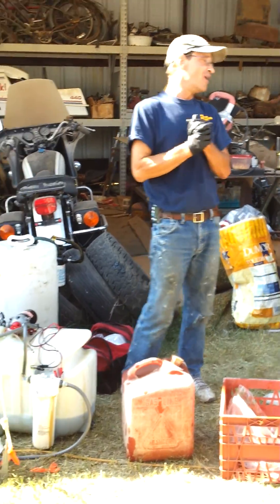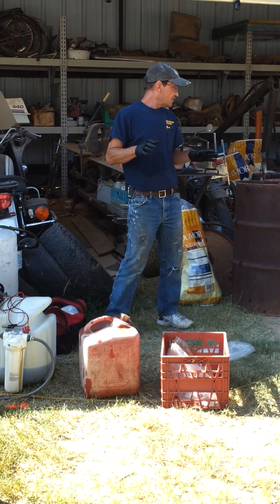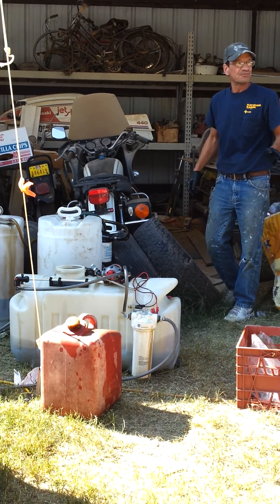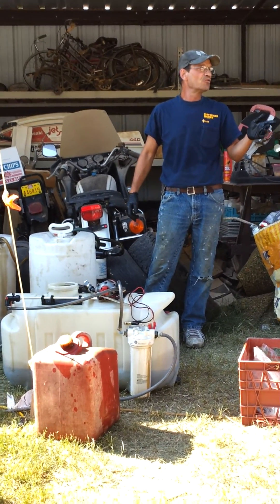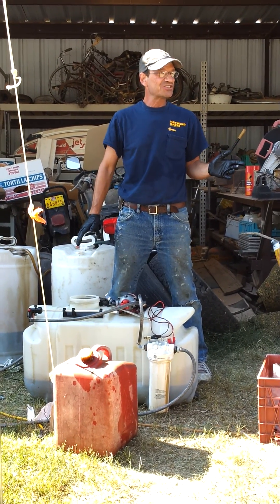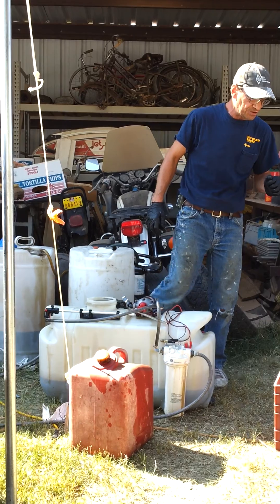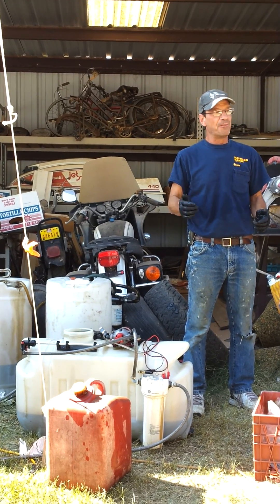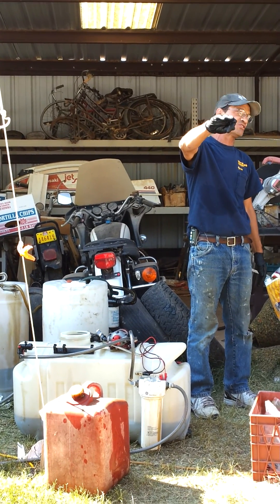Building your recycle tank 101 part 1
This is our New Mexico demonstration class. We are showing you how to build your tank and recycle your used motor oil into diesel.
Must have min of 15 people. We will be offering a $100.00 off any unit sold that day.